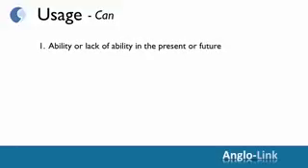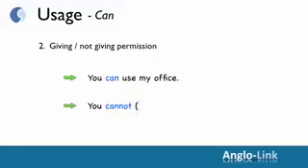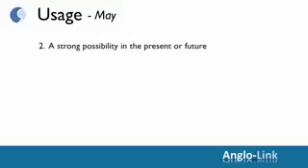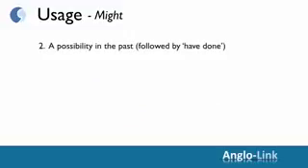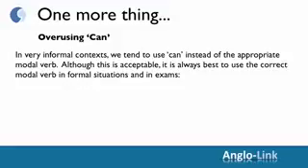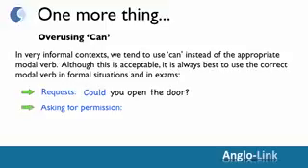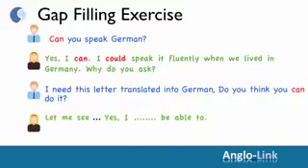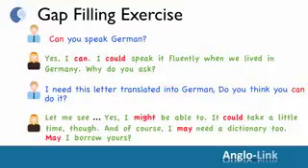Model verbs...Formulation usage etc...